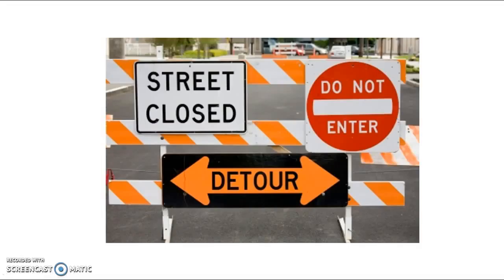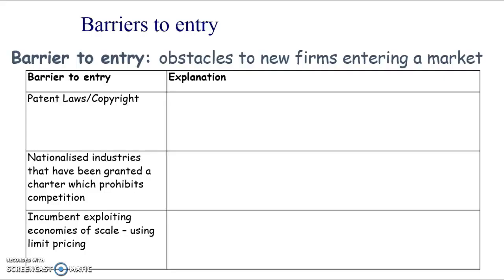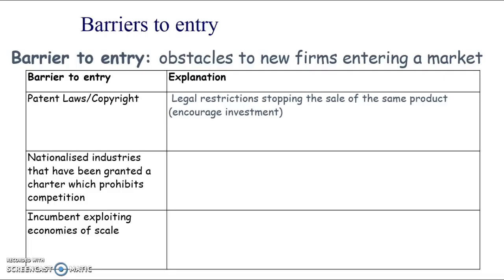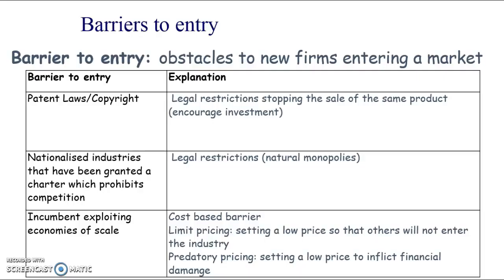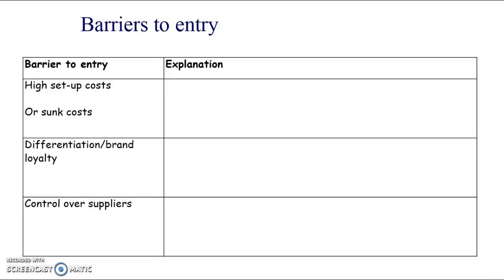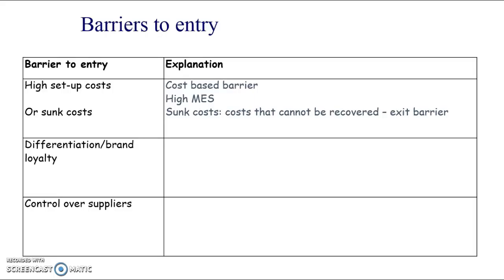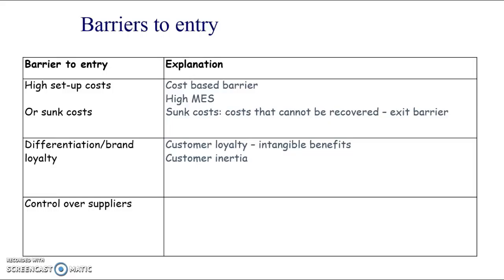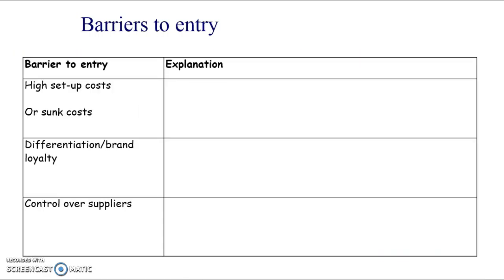AQA A2 Micro: 13 Barriers to entry